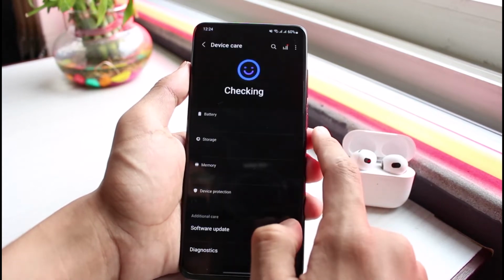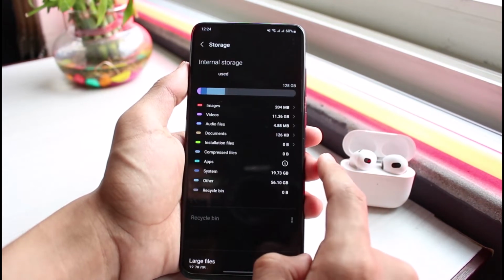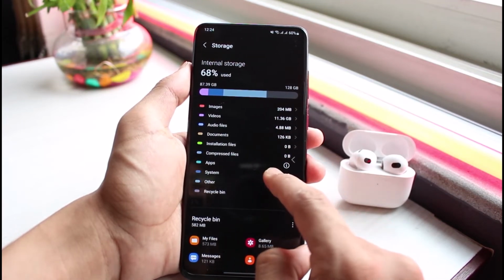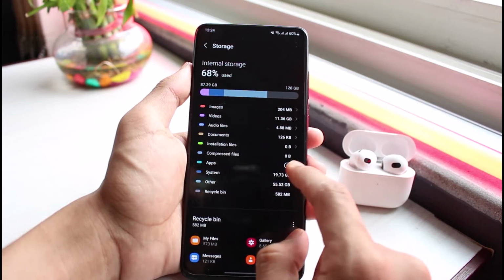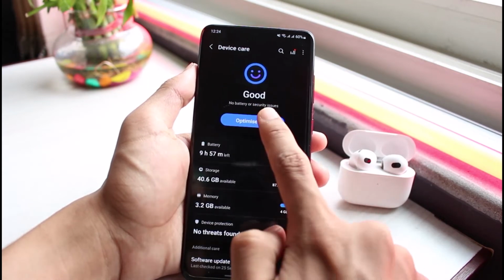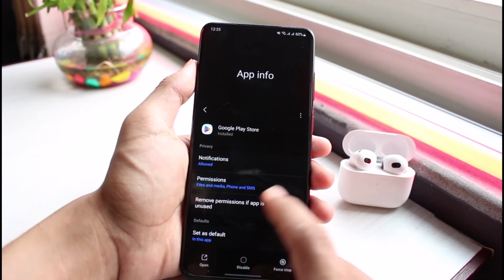FIX ! Cannot Download Apps in Android ! (Samsung)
This video guides you in easy step by step process to fix if your Android (Samsung) is not being able to download apps. So make sure to watch this video till the end.

Follow these simple steps:
1) Check if your Internet conenction is working fine
2) Also check the available storage left on your phone
3) Open Settings and go to Storage
4) Clear some space
5) Go to Apps and tap on Google Play Store
6) Now tap on Storage and clear cache and data
7) Unisntall the updates
8) Re-login to your Google account and try to download
9) Hopefully, one of these would have solved your issue.

0:00 Introduction
0:21 What the Issue Is
0:39 How to Fix It
1:49 Outro: Final Verdict